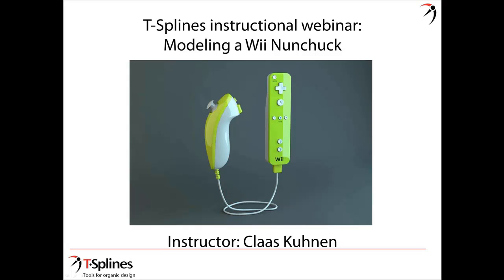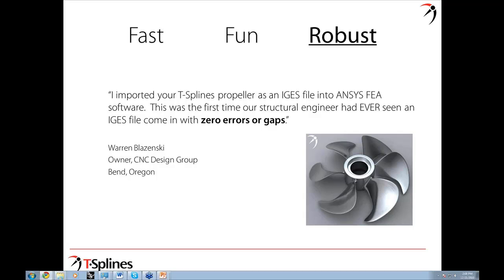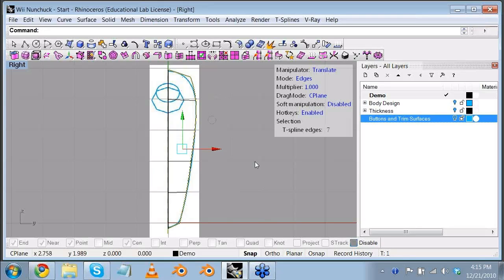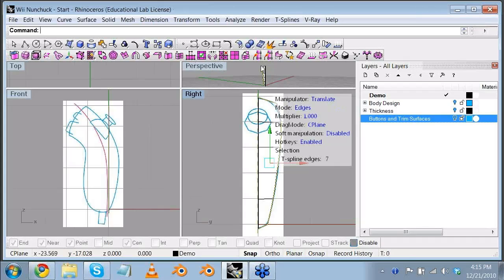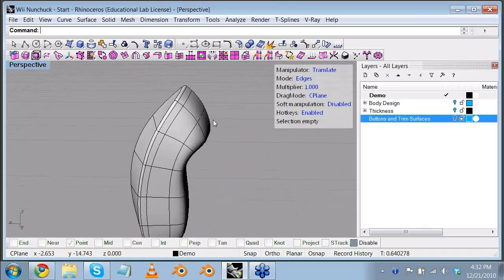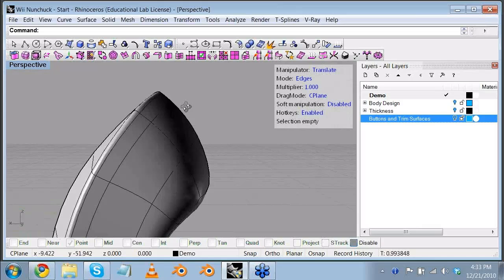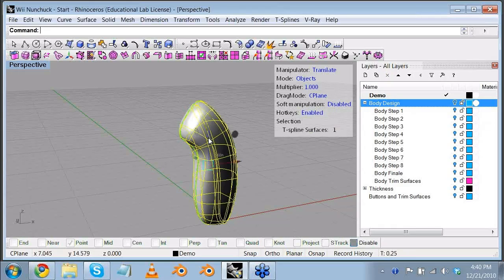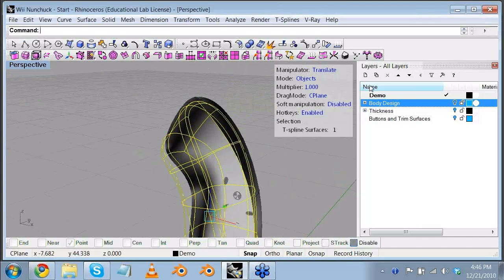Modeling a Wii Nunchuck T-Splines for Rhino 3d webinar (part 1)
This from a webinar recorded on 21 December 2010, using T-Splines v2.3 with Rhino 3d.

Claas Kuhnen, a professional T-Splines user, gives step-by-step instructions on how to model a Nintendo Wii nunchuck using T-Splines for Rhino 3d.